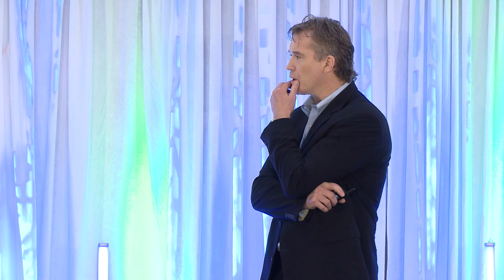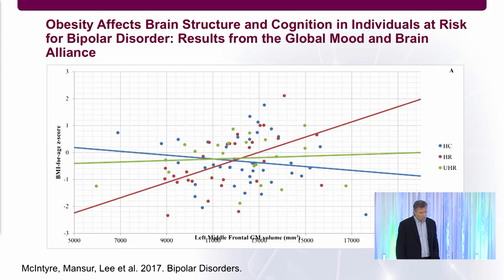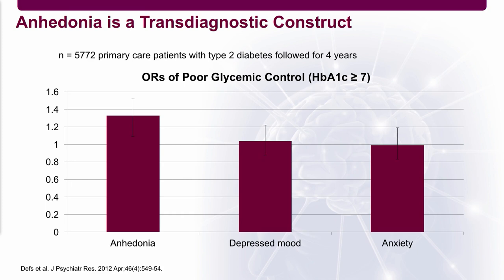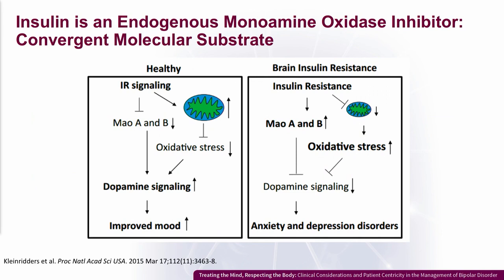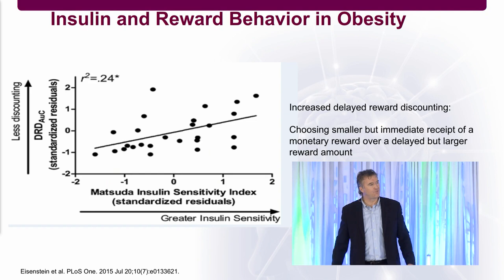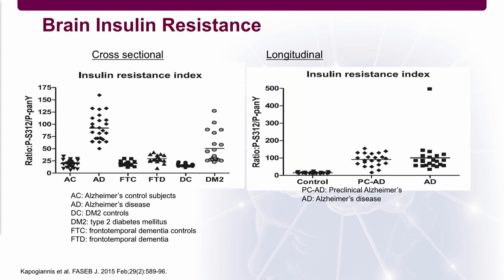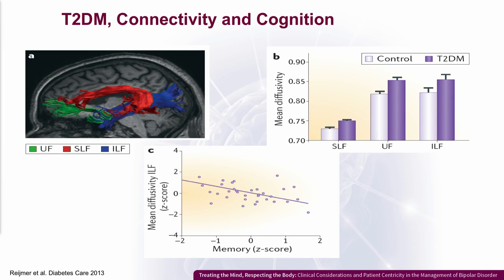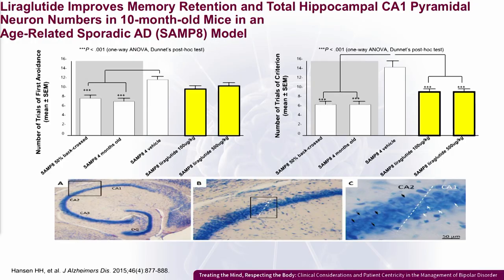Dr. Roger S. McIntyre: Metabolic Considerations in Mood Disorders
Topic:
Metabolic Considerations in Mood Disorders

Course Title: Clinical Considerations and Patient Centricity in the Management of Bipolar Disorder

Speaker:
Roger McIntyre, MD, FRCPC